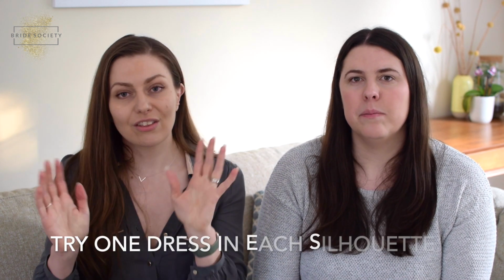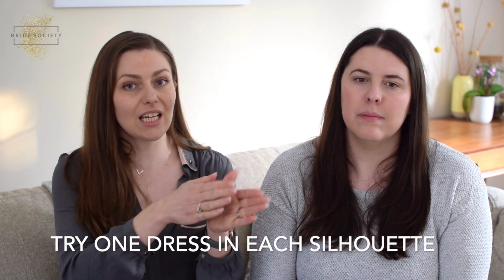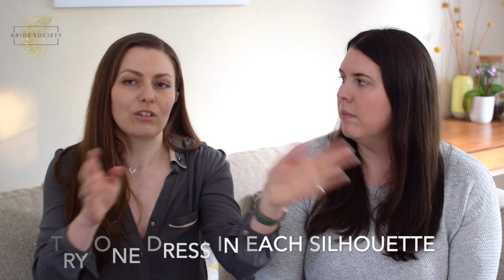How to find the Perfect Wedding Dress / Outfit for you!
Tips to help you through those early stages of wedding dress shopping (or wedding outfit). We’re laying it out for you step-by-step, asking you questions to help get you thinking about what style, look & shape you should hone in on (hint: it may not be a dress at all!), how to work out which designers might have the right vibe for you, as well as where & when to get started. And then of course deffo follow it up with that other video we mentioned of tips for trying on the dresses when you’re ready to hit the pavement (link below).

These tips may not guarantee you get ‘the one’ feeling, but they should help you reach a place of feeling confident and the most like yourself on your wedding day.  (Whilst we hope you do get to experience that feeling of finding ‘the one’, we also want to normalise not feeling that too and quickly say there’s nothing wrong with you if you don’t it!)

We hope you find our tips helpful, if you’ve found anything else useful in your process drop them in the comments to share with other couples on their journey.

Got any questions or video requests? Leave them in the comments below and we'll do our best to help. THANKS!